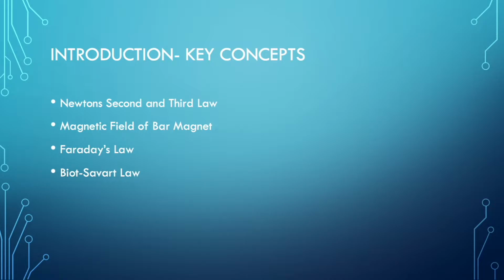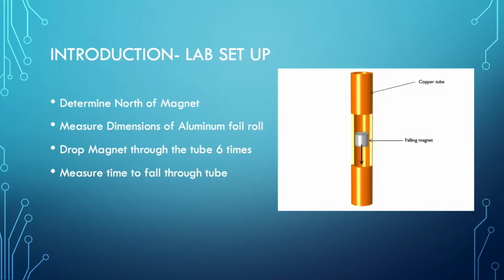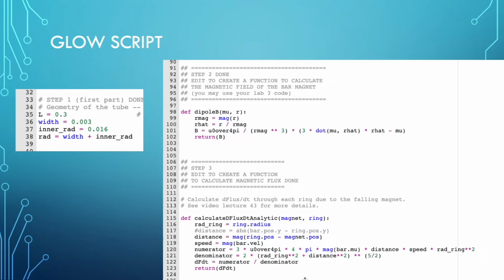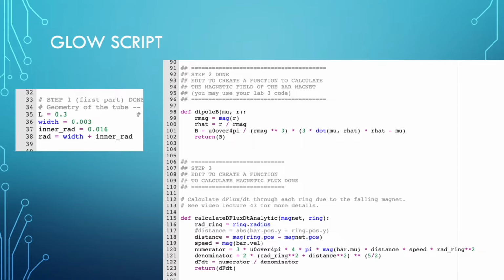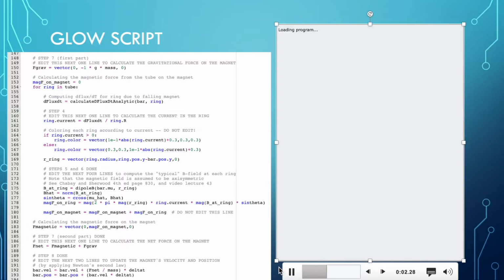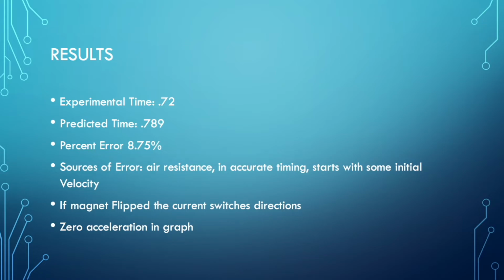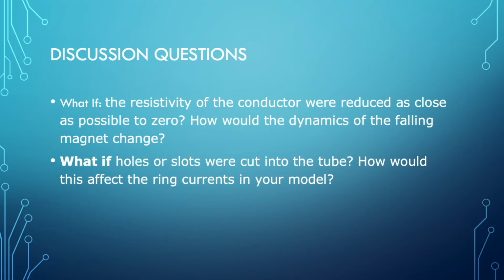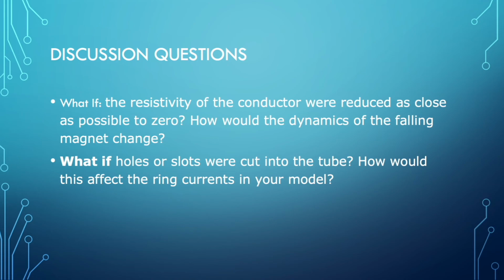lab 5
Lab 5 by Owen Mason